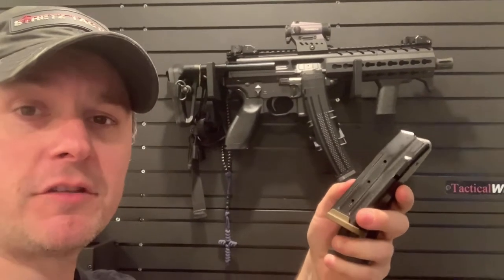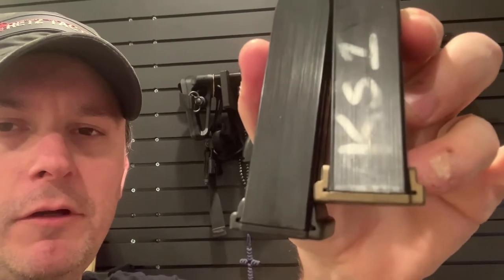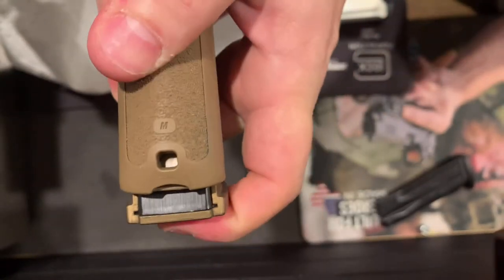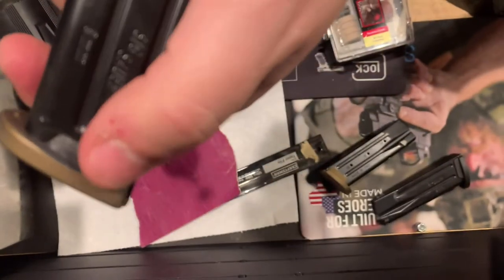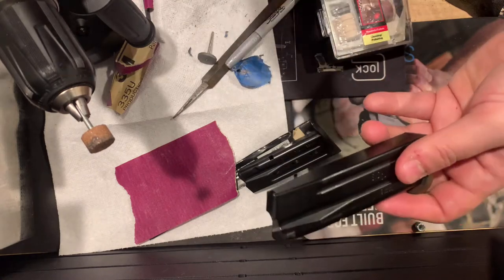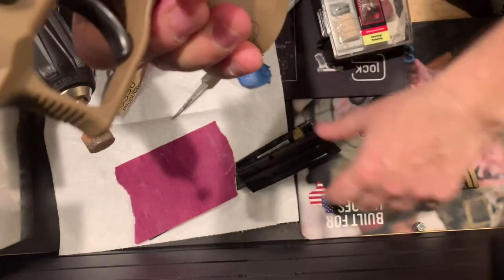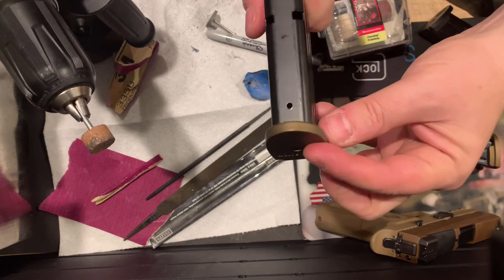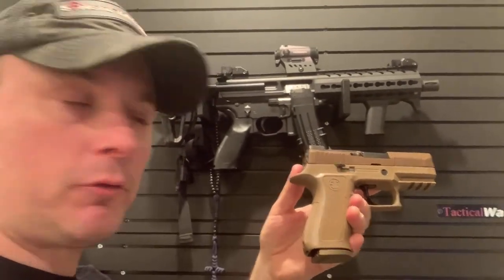Making old Sig P320 magazine base plates work with a newer X series frame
How to modify your older Sig Sauer P320 magazine base plates to fit with newer X series grip frame modules